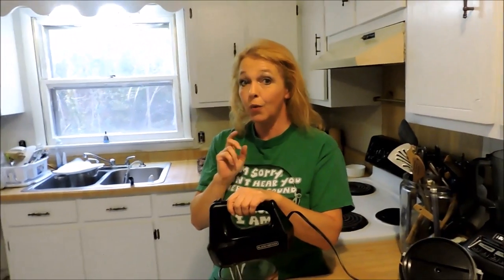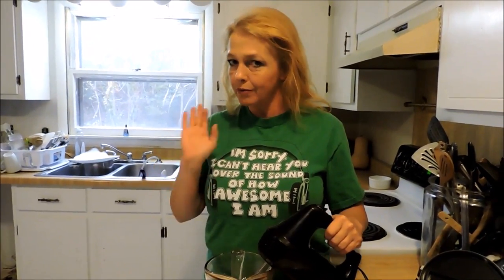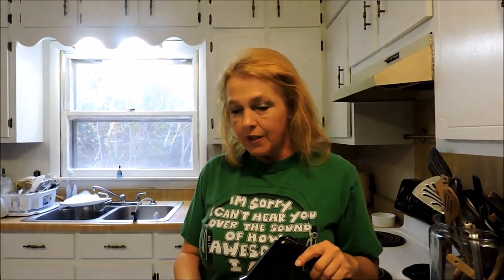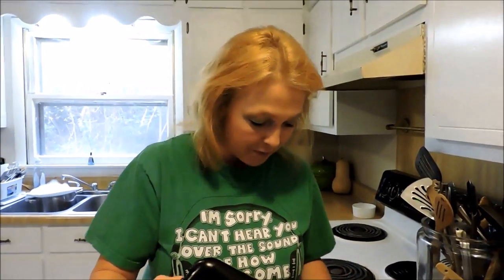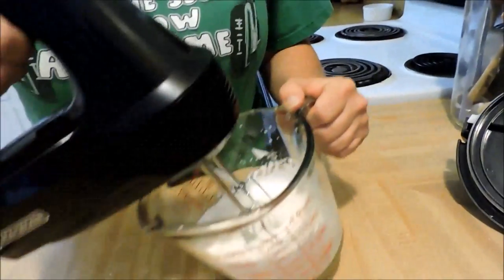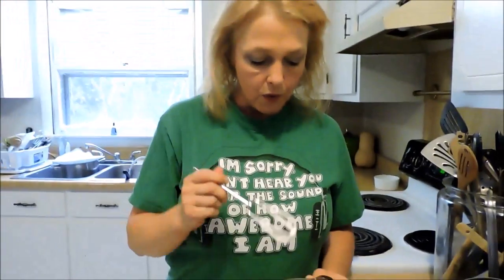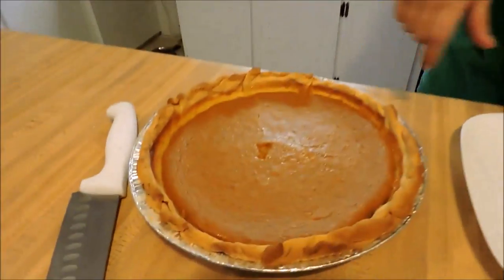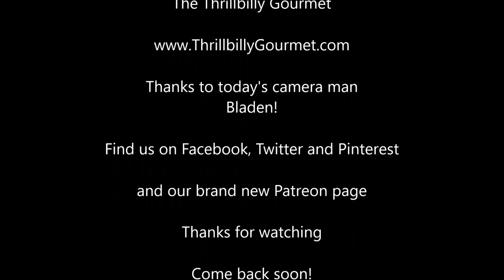How to Make Whipped Cream, Whipped Cream Recipe, Recipe for Whipped Cream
How to Make Whipped Cream, Whipped Cream Recipe, Recipe for Whipped Cream   How to make fresh, homemade whipped cream from scratch - the perfect finish for your homemade deserts! Forget the stuff in the can - real, fresh whipped cream can be made in no time at all, and it tastes so much better when fresh. It's super simple too - just 2-3 ingredients depending on how you want to flavor your homemade whipped cream. Check out how easy it is!

For the equipment:
The Mixer
The Measure